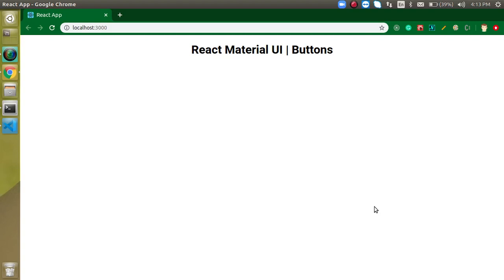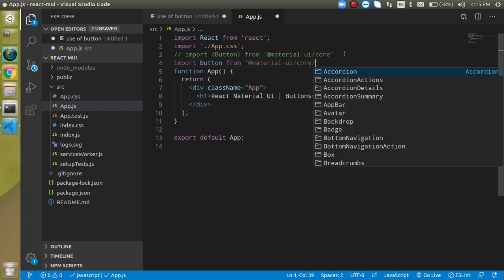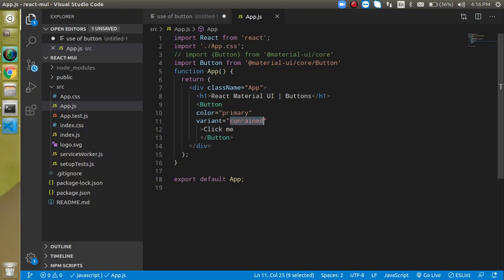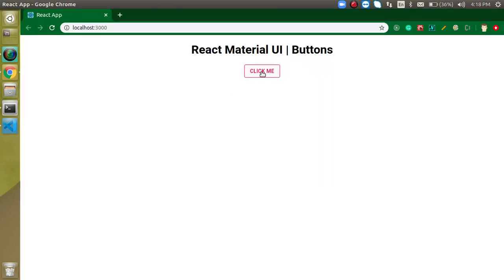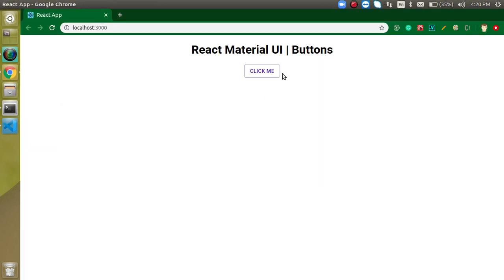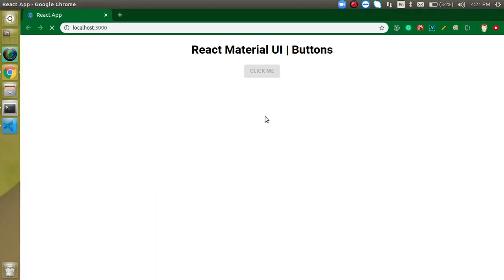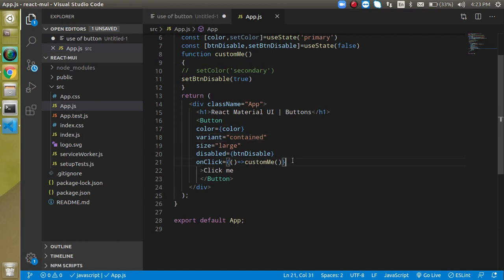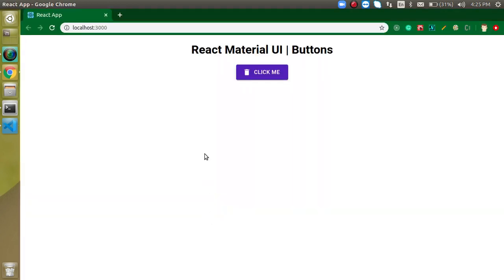Reactjs material ui tutorial #3 Button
in this react js with material UI we learn how to use buttons is MUI react.  this video is made by anil Sidhu in the English language

the topic of material ui with react js
use of buttons
add color to buttons
add border to button
click on buttons
change color on button click
icon with button
button size